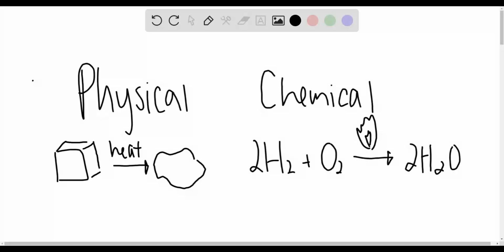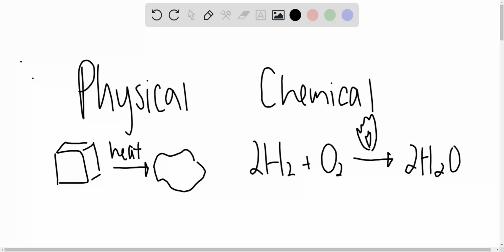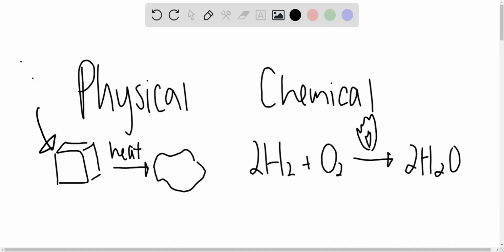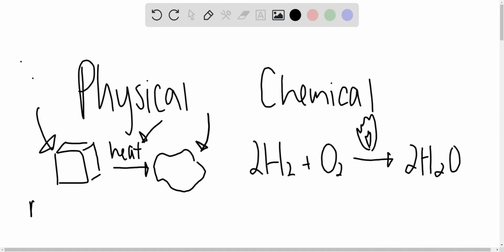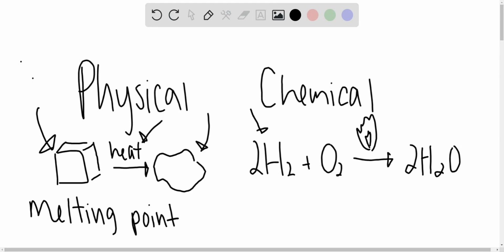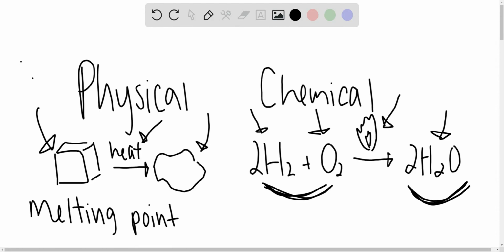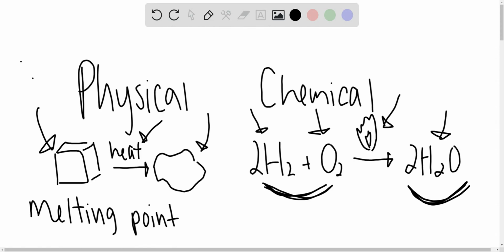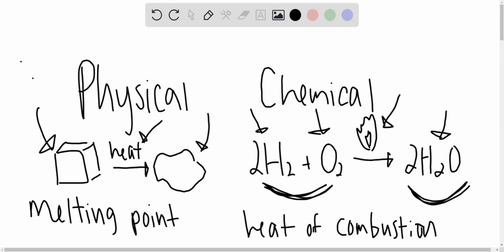Using examples, explain the difference between a physical property and a chemical property